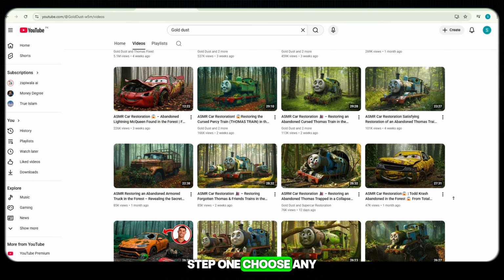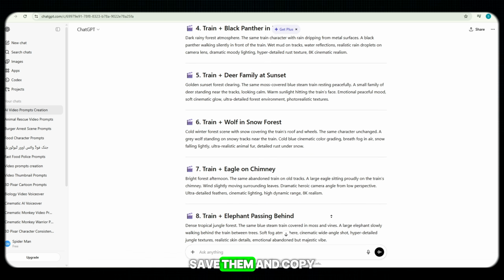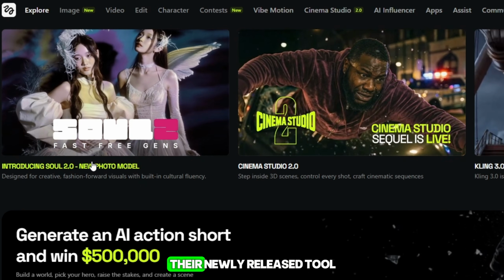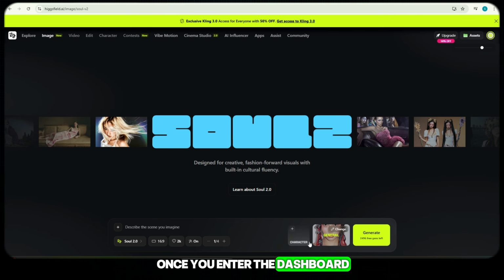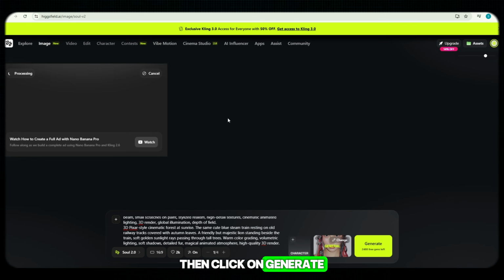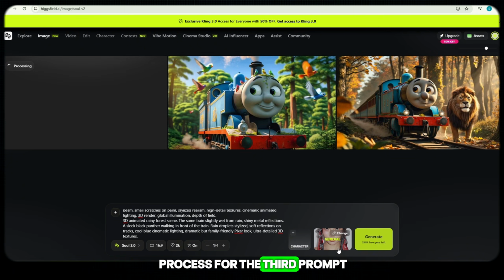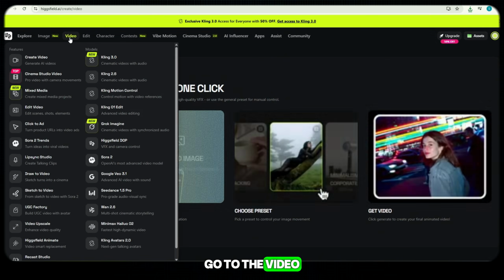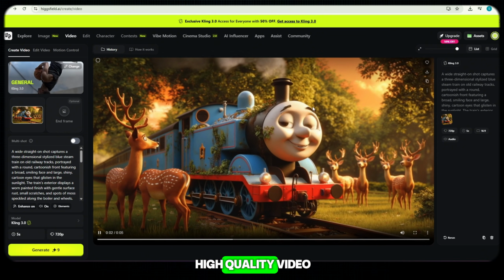Higgsfield Soul 2.0 Review & Tutorial – Create Viral AI Video with the Best AI Image Generator 2026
Today I’m testing Soul 2.0 by Higgsfield – a next-generation AI image generator built specifically for creatives who care about fashion, culture, and aesthetics.

In this video, I walk you through my full workflow inside the Higgsfield.ai website, where I generate realistic AI photos, test different presets, and create a consistent AI character using the Soul ID feature. If you’re looking for an AI image generator that actually understands style, lighting, posing, and internet culture — this might be the one.

Unlike generic tools, Higgsfield Soul doesn’t just create images — it creates intentional, campaign-quality visuals. From fashion-forward editorials to aesthetic internet-inspired content, this AI Photography tool delivers realistic AI photos with better body language, camera awareness, and creative direction built in.

I also test the Soul ID AI avatar system to generate a consistent AI character across multiple images, which is perfect for branding, storytelling, and content creation. Whether you need an AI headshot generator or full creative concepts, this tool goes beyond basic prompts.

If you’re a designer, content creator, fashion enthusiast, or just someone who wants better AI visuals — this is worth checking out.

🎬 MASTER CHARACTER (Use in ALL Prompts)

Main Character (keep exactly same in every prompt):
Cute 3D Pixar-style blue steam train with a round friendly face, big expressive cartoon eyes, slightly rusty but adorable look, soft rounded shapes, moss and tiny vines on body, red buffer beam, small scratches on paint, stylized realism, high-detail textures, cinematic animated lighting, 3D render, global illumination, depth of field.

🎬 1. Train + Lion (Golden Morning Scene)

3D Pixar-style cinematic forest at sunrise. The same cute blue steam train resting on old railway tracks covered with autumn leaves. A friendly but majestic lion standing beside the train, soft golden sunlight rays passing through tall trees. Warm color grading, volumetric lighting, soft shadows, detailed fur, magical animated atmosphere, high-quality 3D render.

🎬 2. Train + Tiger (Lush Jungle Scene)

3D Pixar-style jungle clearing with vibrant green colors. The same blue steam train character unchanged. A bright orange tiger walking through tall grass near the train. Soft sunbeams, floating dust particles, colorful foliage, smooth animated textures, depth of field, cinematic composition, family-friendly animated look.

🎬 3. Train + Birds (Wholesome Forest Moment)

Pixar-style peaceful forest scene. The same train sitting quietly while small colorful birds sit on its chimney and boiler. Some birds flying in background with motion blur. Soft dreamy lighting, cute emotional expression on train’s face, stylized trees, high-saturation colors, 3D animated movie quality.

🎬 4. Train + Black Panther (Rainy Adventure)

3D animated rainy forest scene. The same train slightly wet from rain, shiny metal reflections. A sleek black panther walking in front of the train. Rain droplets stylized, soft reflections on tracks, cool blue cinematic lighting, dramatic but family-friendly Pixar look, ultra-detailed 3D textures.

🎬 5. Train + Deer Family (Emotional Sunset)

Pixar-style warm sunset forest. The same blue train smiling gently. A cute deer family standing near the tracks. Golden glow lighting, soft bloom effect, cinematic depth of field, heartwarming atmosphere, detailed grass animation, vibrant yet soft tones.

🎬 6. Train + Wolf (Snowy Winter Scene)

3D Pixar winter forest covered in snow. The same train with snow on its roof and chimney. A friendly grey wolf standing on snowy tracks. Falling snow particles, soft cool lighting, cozy animated feel, smooth shadows, high-quality 3D movie render.

🎬 7. Train + Eagle (Heroic Angle Shot)

Pixar-style bright forest afternoon. The same train viewed from a slightly low heroic camera angle. A large eagle sitting on the train’s chimney. Wind effect on leaves, dramatic sky, vibrant colors, cinematic animated lighting, 3D film-quality render.

🎬 8. Train + Elephant (Magical Jungle Scene)

3D Pixar-style tropical jungle with glowing green foliage. The same blue steam train resting on tracks. A large but gentle elephant walking behind the train. Soft mist, magical sunlight beams, colorful environment, stylized jungle trees, high-end animated movie quality.